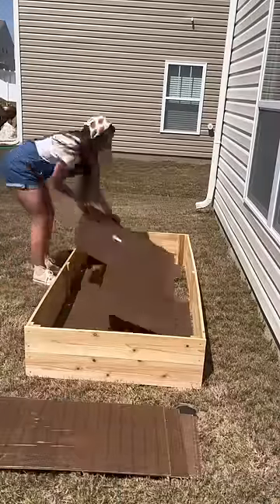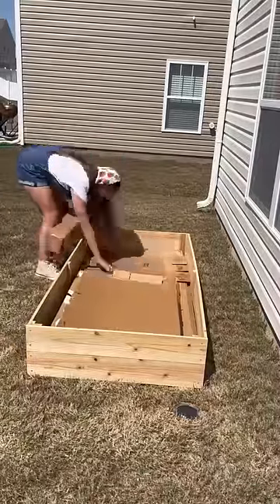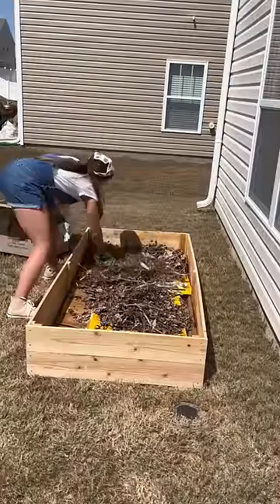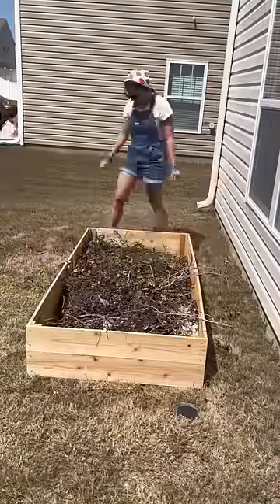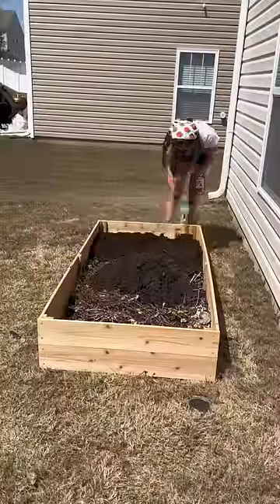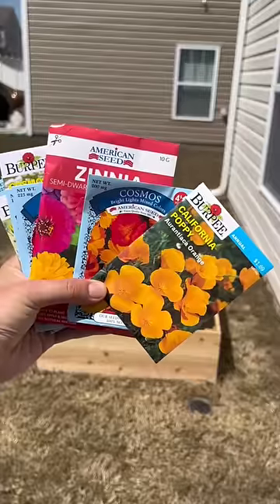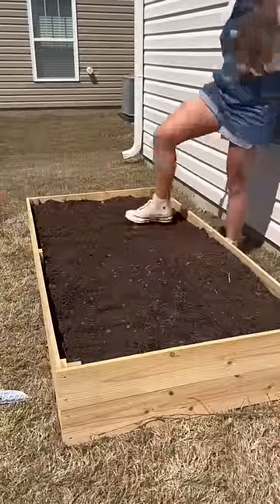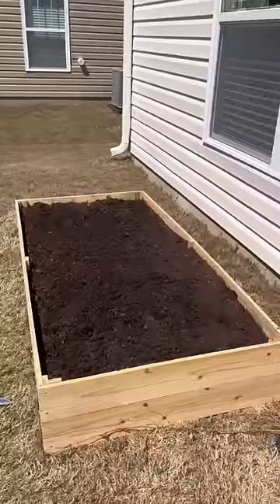Full video is up on my YouTube!